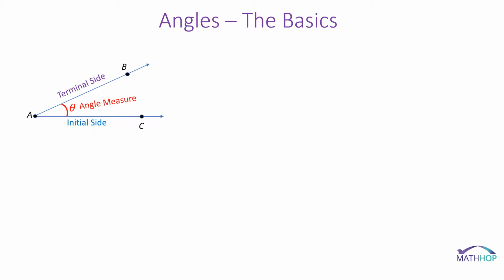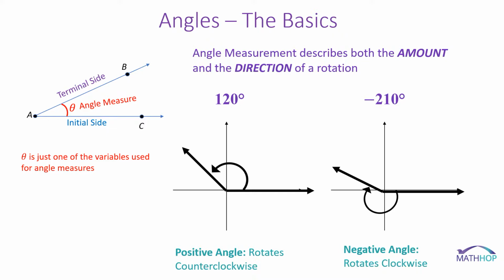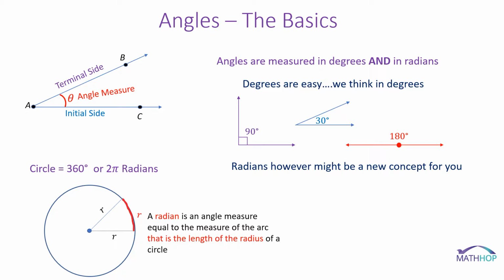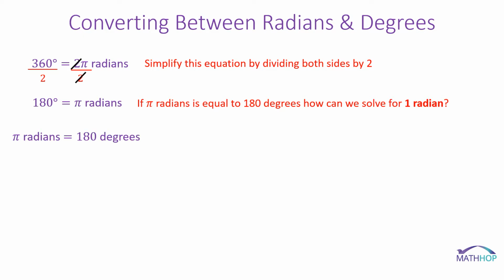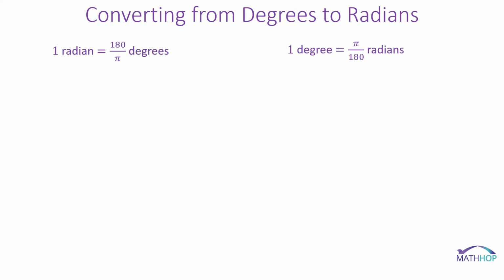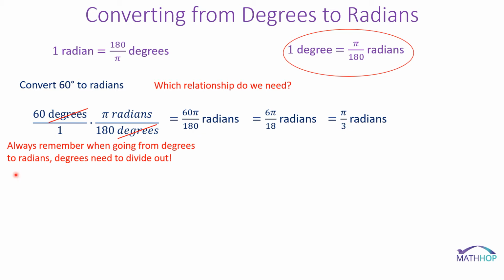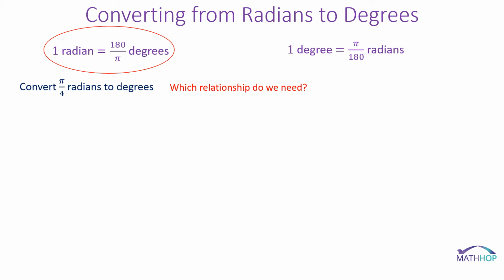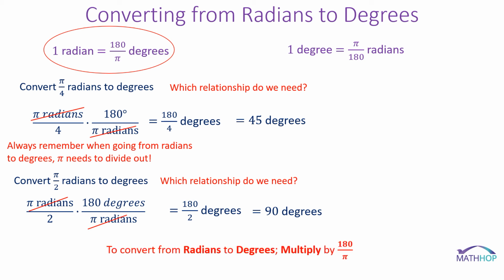Converting Between Degrees and Radians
In this MathHop lesson we learn what a radian is and how to convert between degrees and radians when measuring angles.